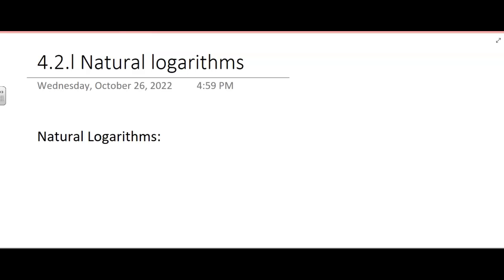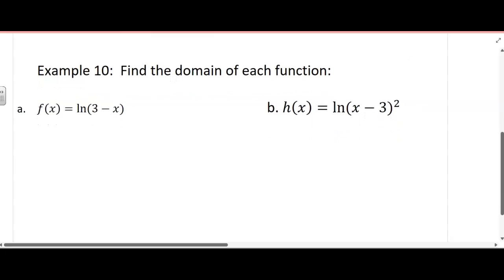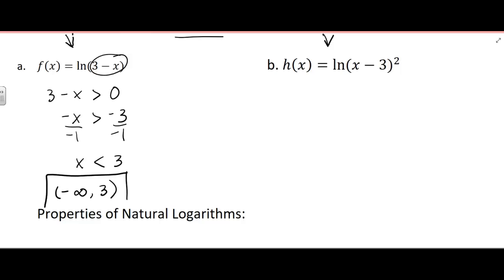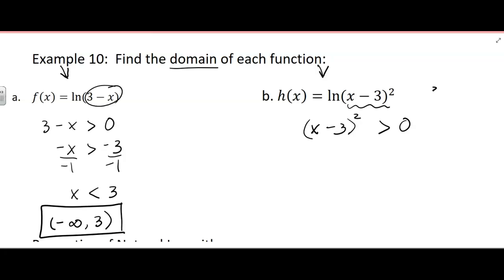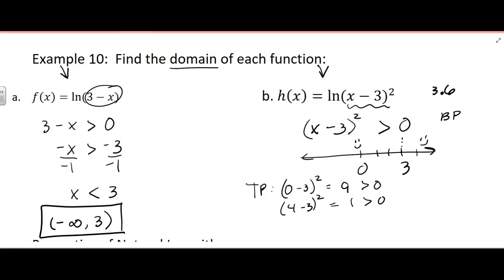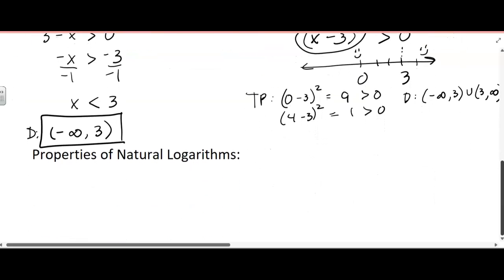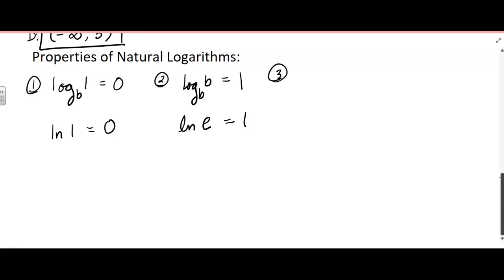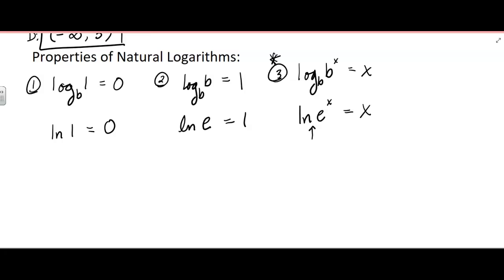4.2.l Natural Logarithms